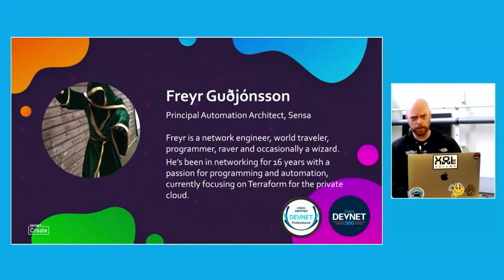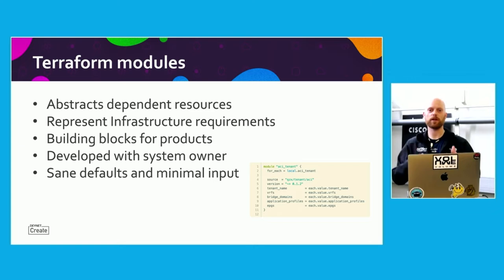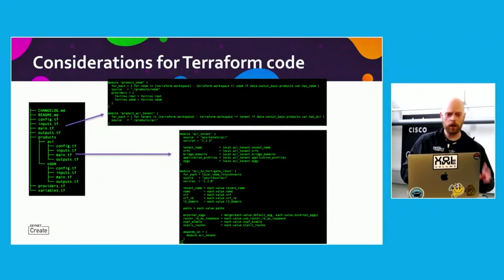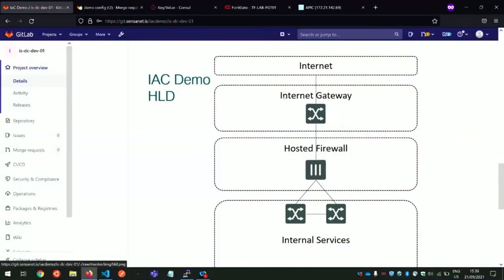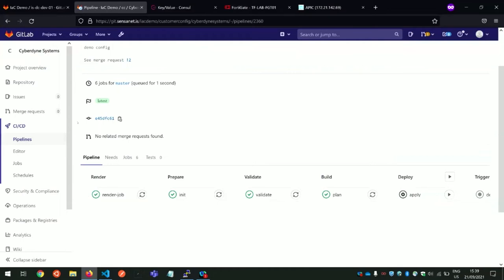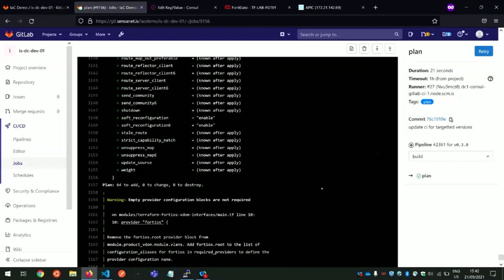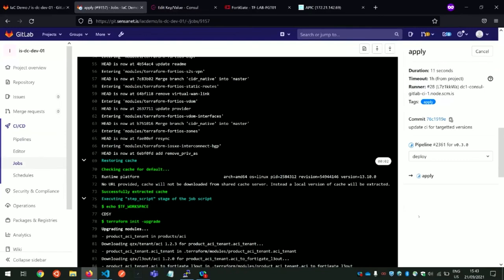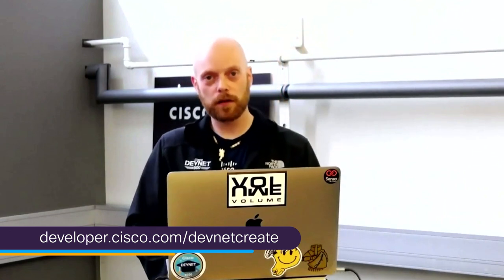DevNet Create 2021 - Products with pipelines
Technical Session. We will discuss how we've used gitlab-ci, hashicorp tools, custom scripts and configuration patterns to codify and automate the delivery of products in our datacenter based on ACI, UCS, FortiGate, F5, vCloud. We'll show how this ensures consistent, compliant, quality deployments are delivered automatically.